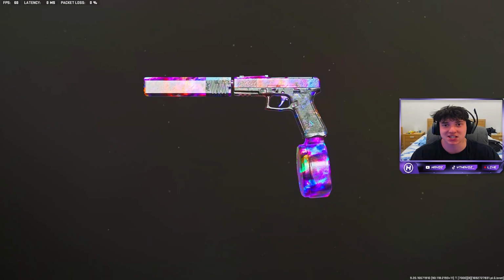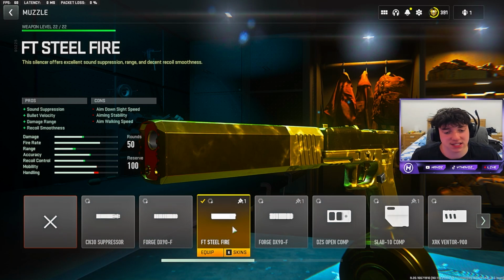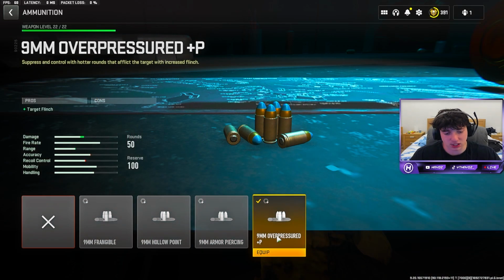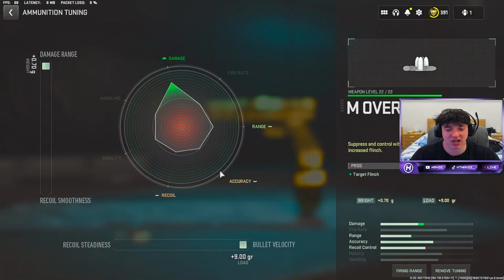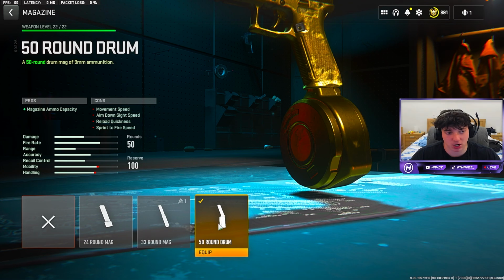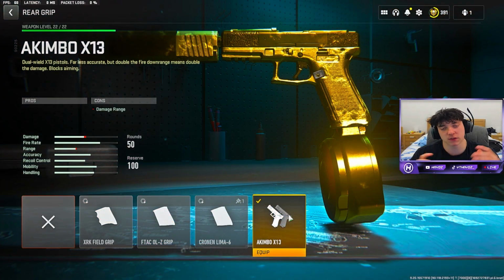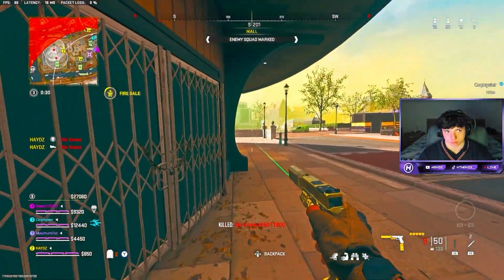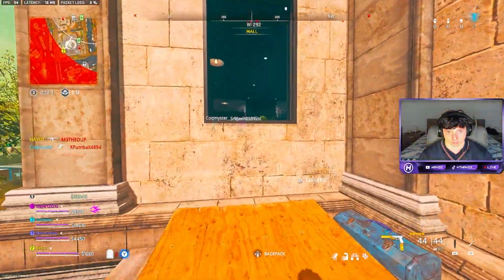*NEW* BEST AKIMBO PISTOLS in WARZONE 2! 👑 (Best X13 AUTO Class Setup) - MW2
Best X13 AUTO Class Setup Warzone 2 / Best X13 AUTO Loadout MW2 (Warzone 2 Meta) / X13 AUTO After Update / X13 AUTO Season 5